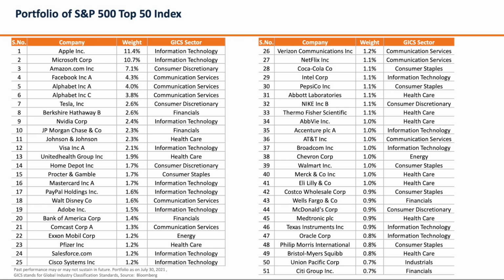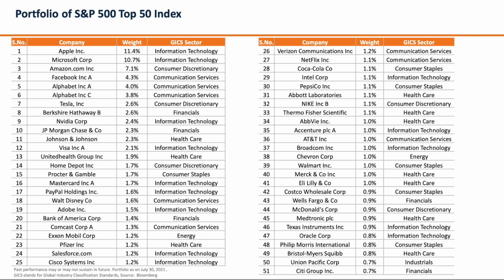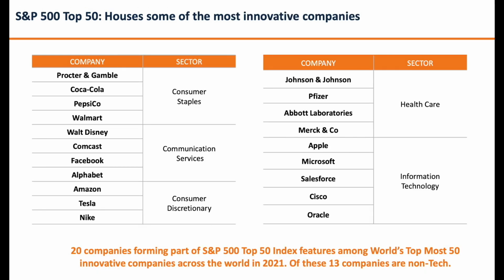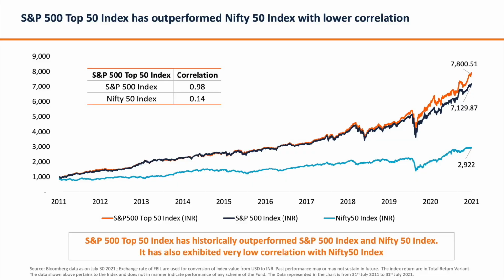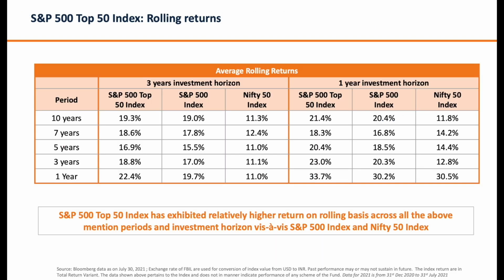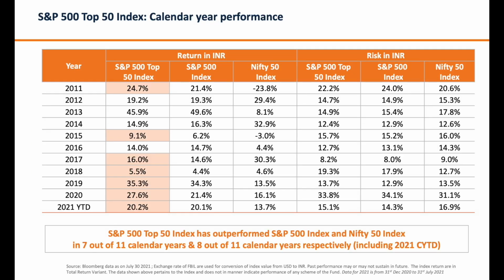Mirae Asset S&P 500 Top 50 ETF NFO Review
The factors should know before investing in top 50 international stocks.

Do reach out us in the comments section of this video for any queries or feedback that you may have.